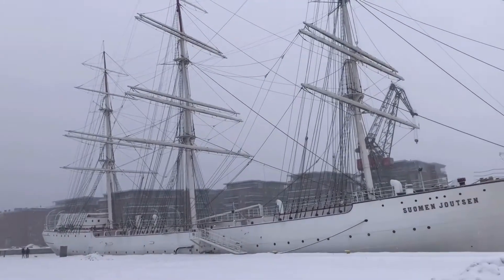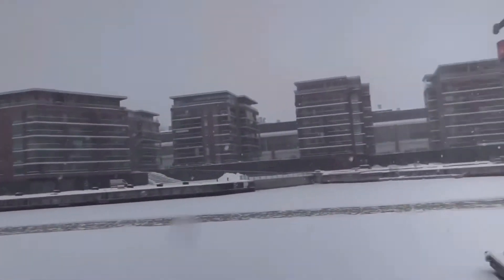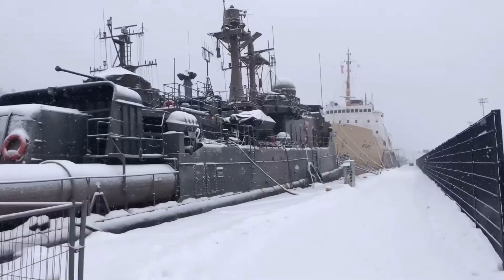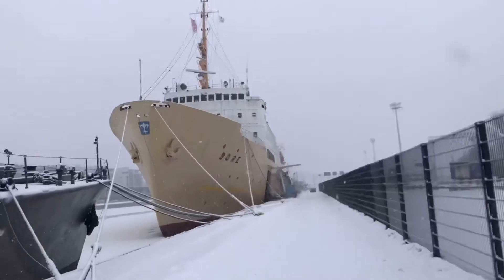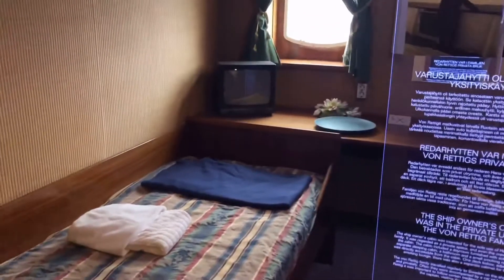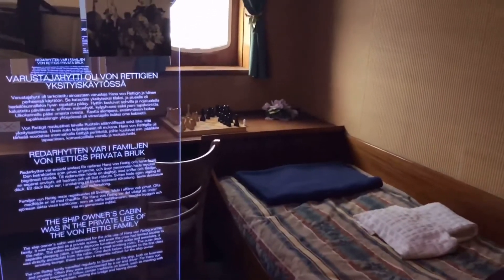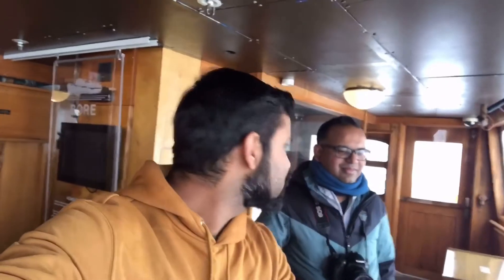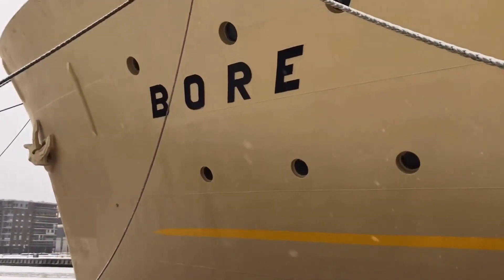Cruises Standing in a Frozen River in Turku, Finland